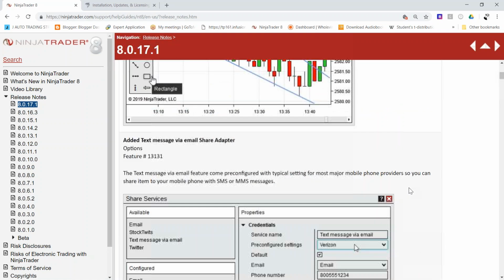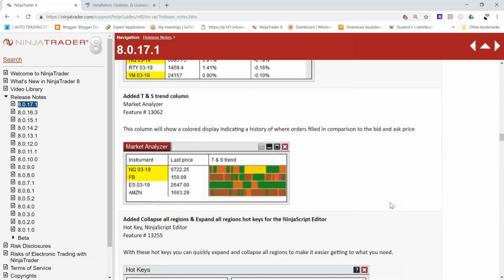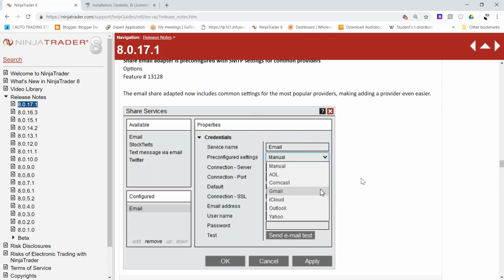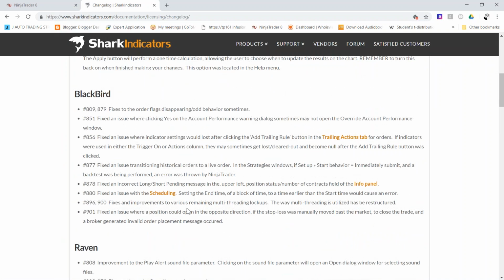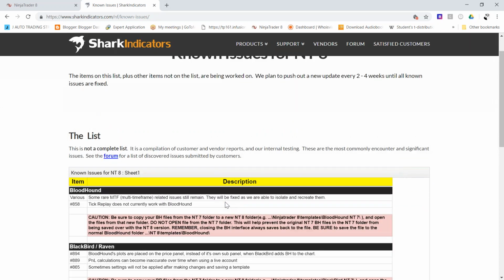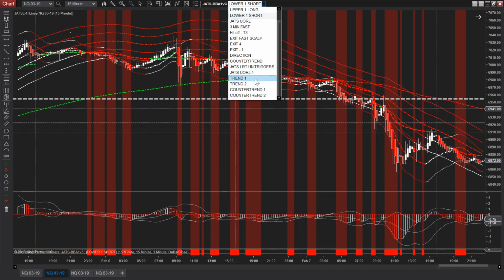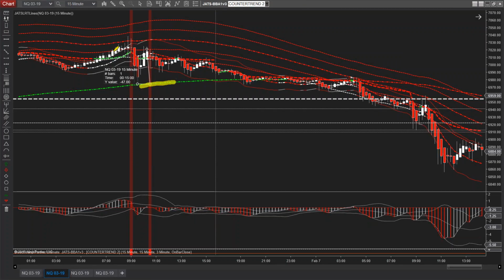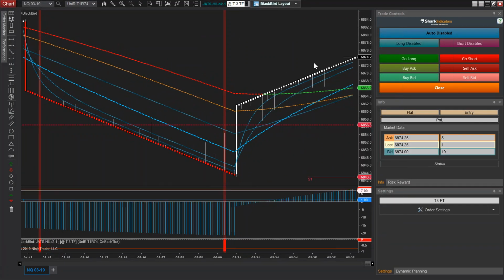2-8-19 IMPORTANT Product Updates